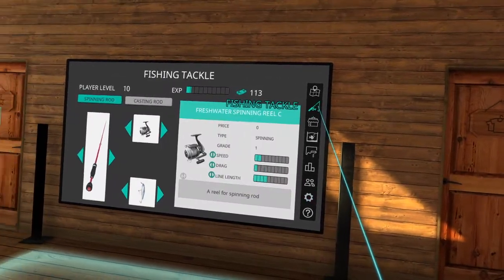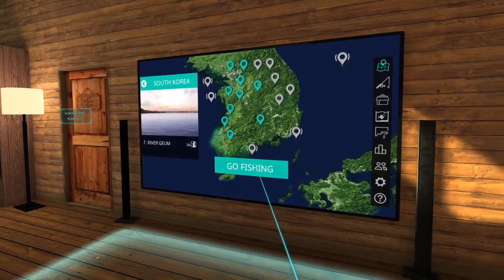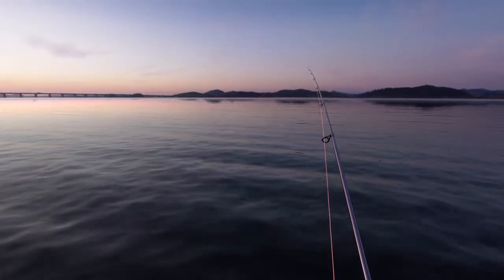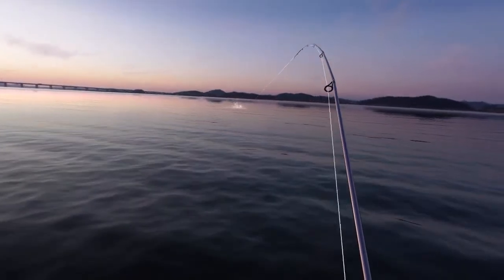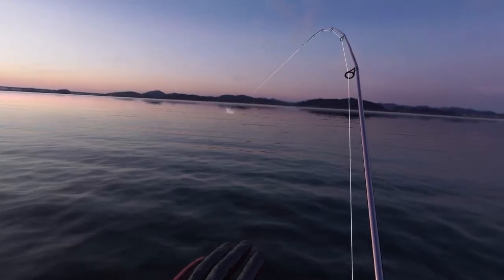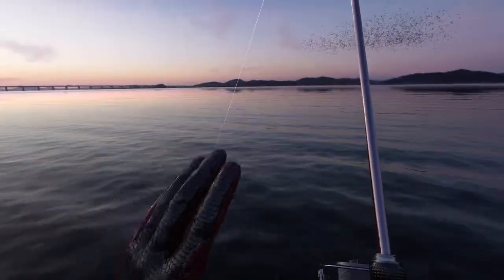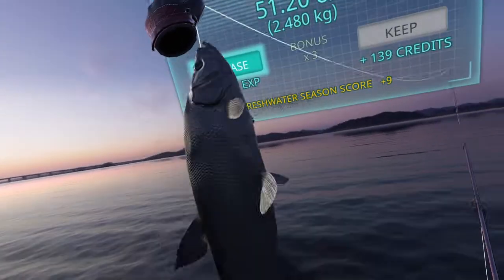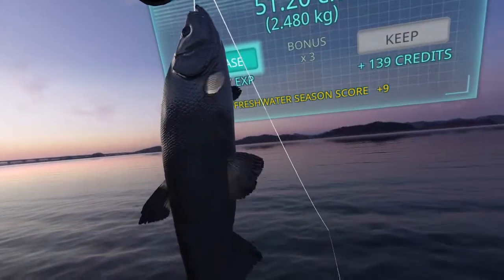Real VR Fishing - How to Level-Up Fast & Make More Cash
How to level-up fast and make more cash per catch with expert mode in Real VR Fishing.

Real VR Fishing is a relaxing fishing arcade with stunning graphics and scenery you can enjoy with your friends.